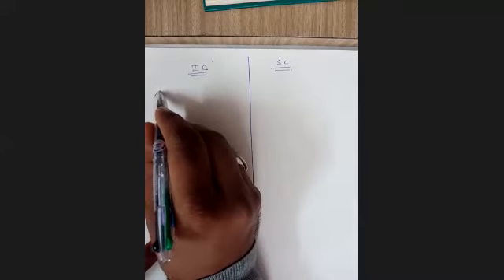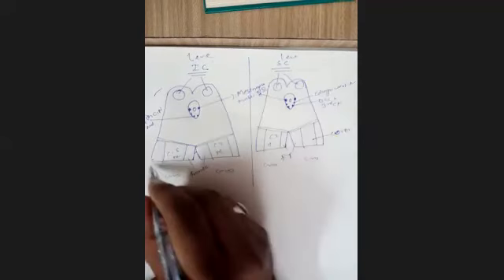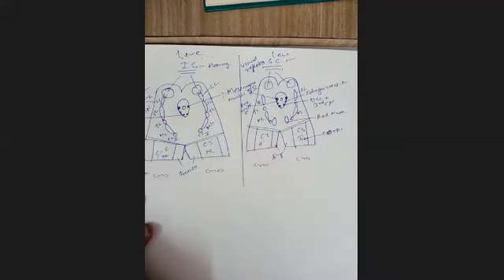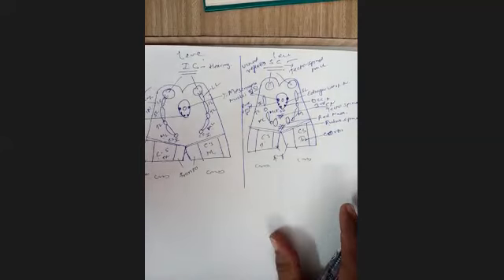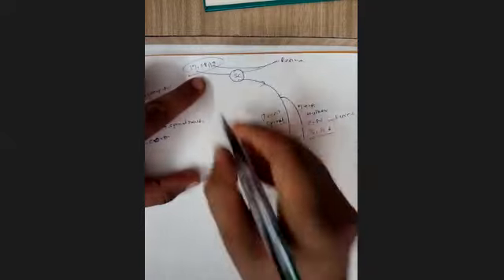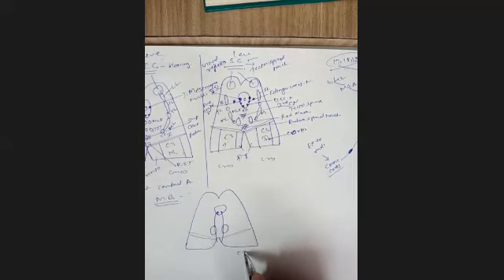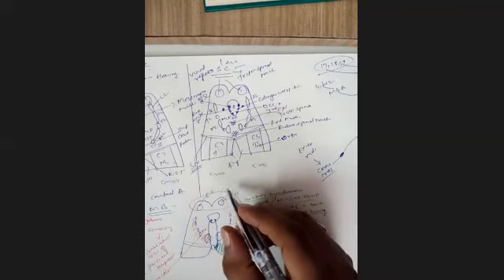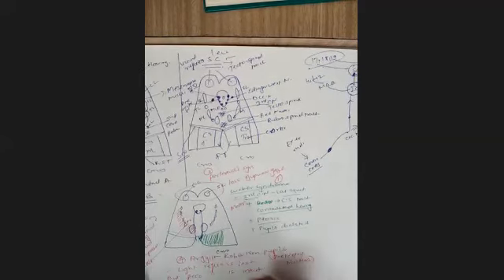Midbrain by Dr YJB